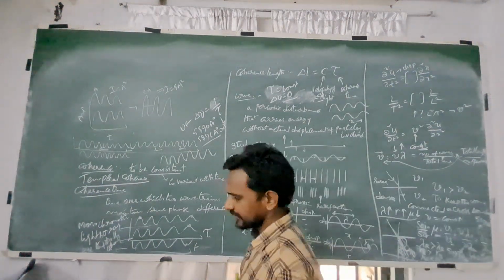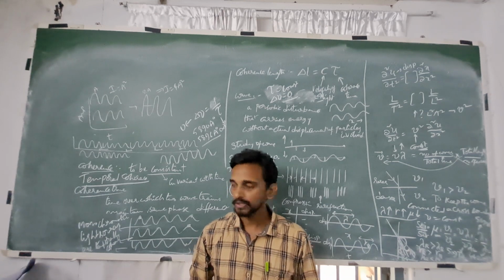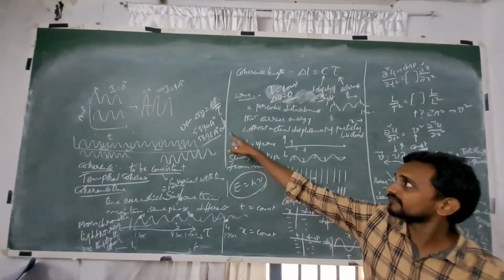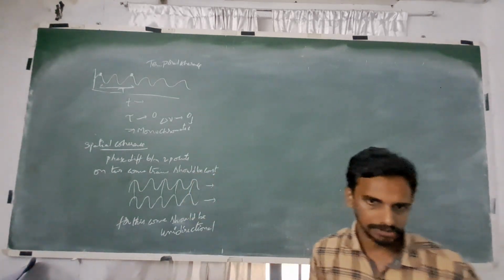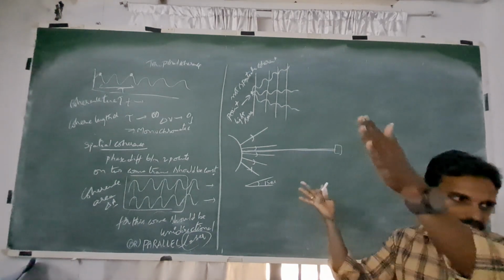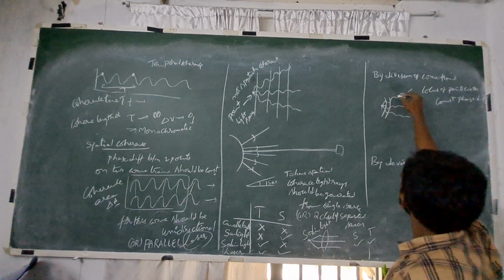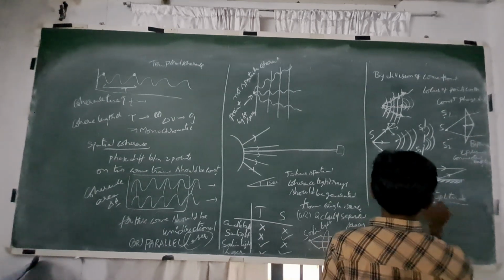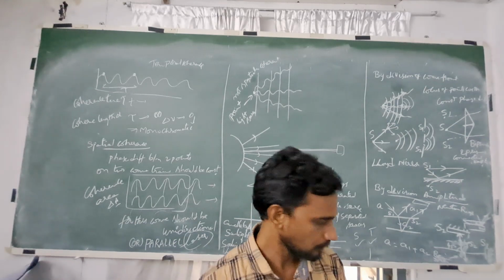OPT-3 Coherence, Types of Interference